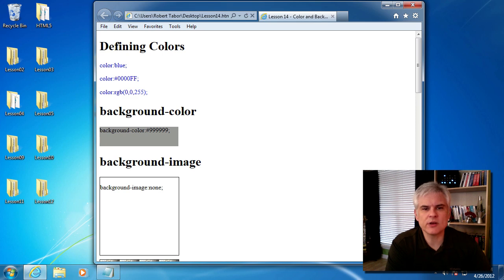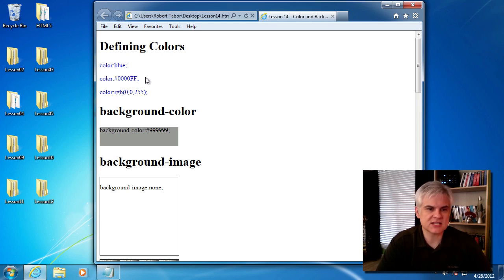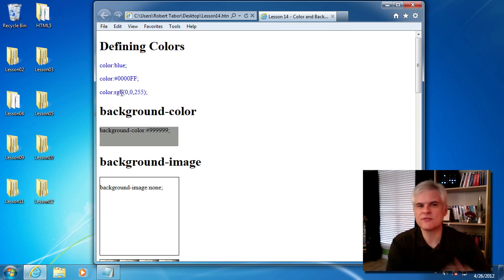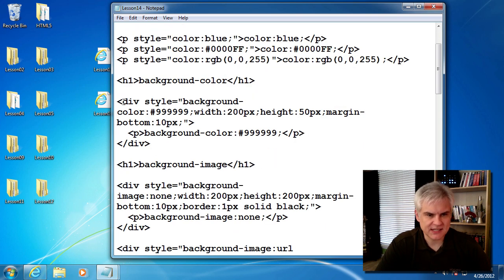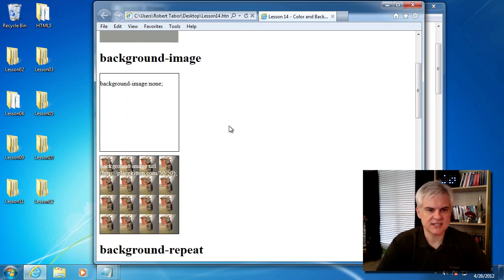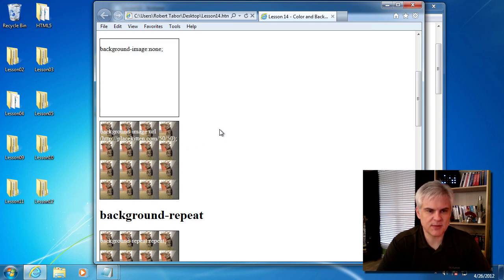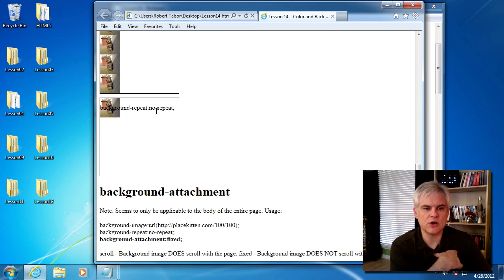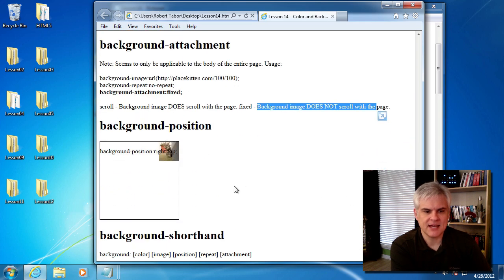HTML5 & CSS3 - Lesson 14